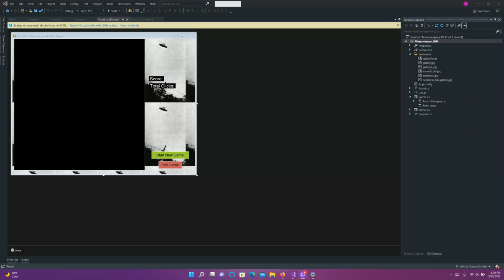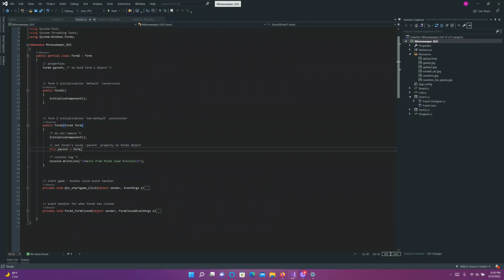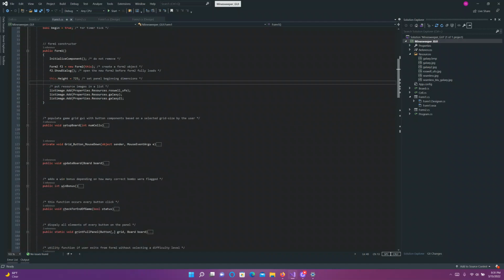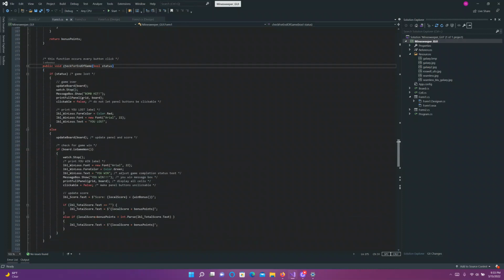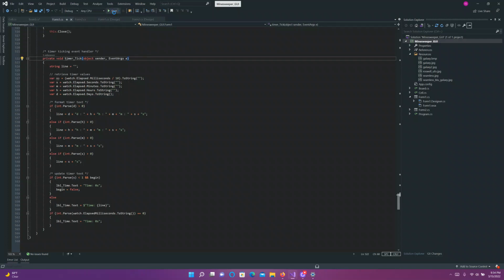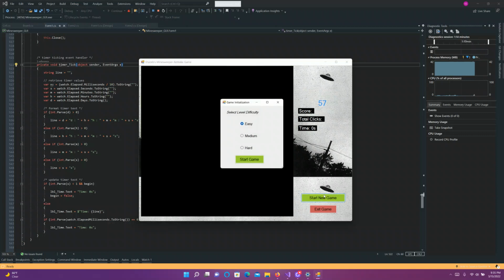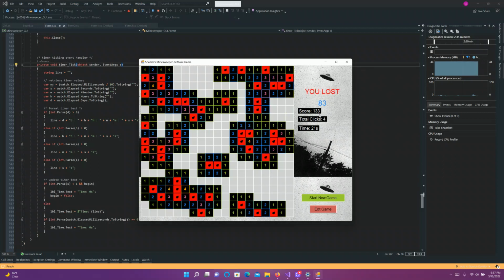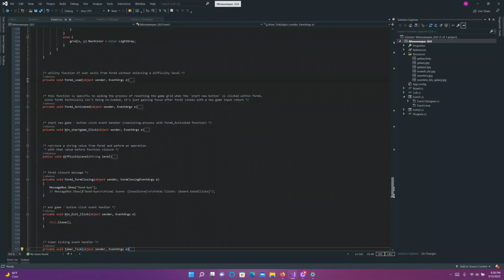MineSweeper Desktop Game Made in C# Programming Language!!!